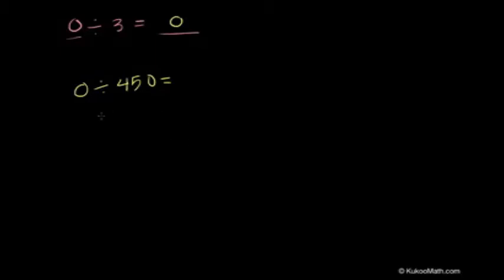0 divided by a Number --- KukooMath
KukooMath shows you how to calculate 0 divided a number. It is a "0"!